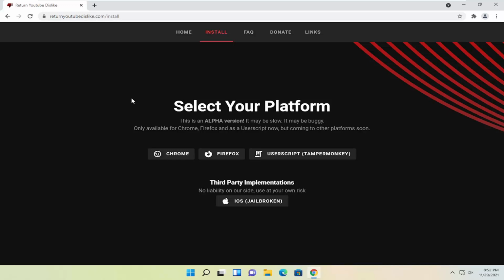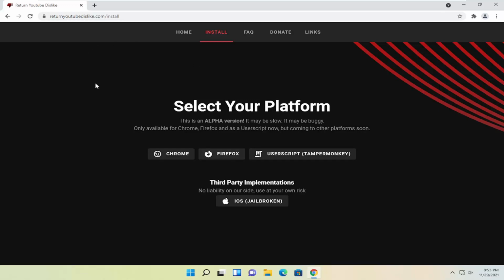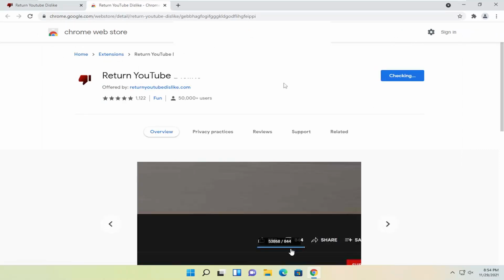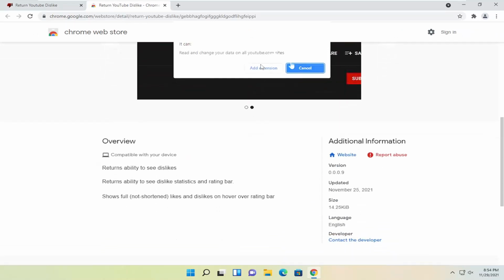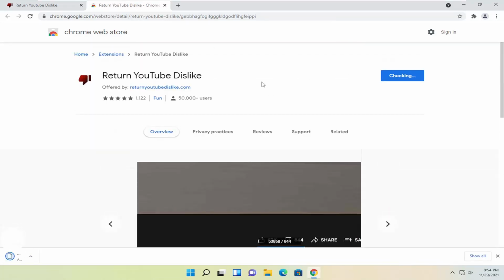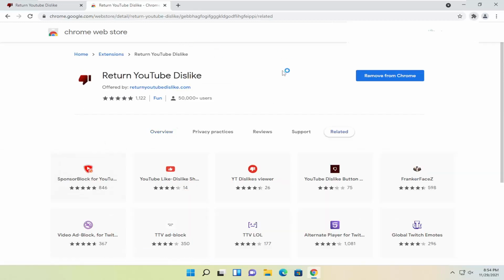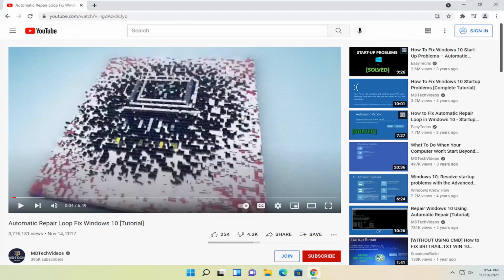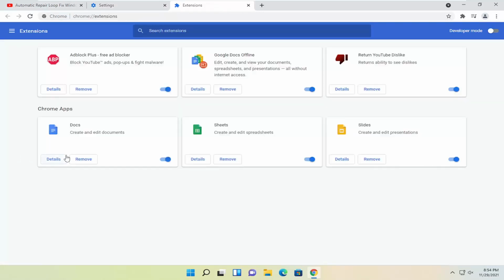How To Restore The Dislike Button On YouTube - Make It Visible Again!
How To Re-Enable YouTube Hidden  Dislike Button -  Make It Visible Again. Restore the dislike button.

YouTube is hiding the dislike button. For creators who have opted to still share their ratings publicly, this extension will make it possible to see both the likes and the dislikes. Nothing is certain of how long this functionality will work for, but it is working at the time of the upload.